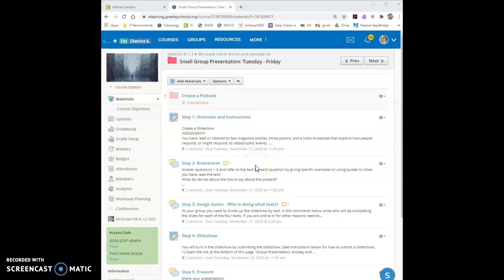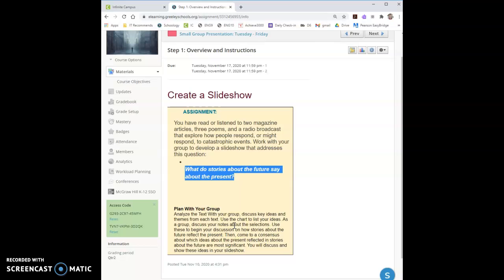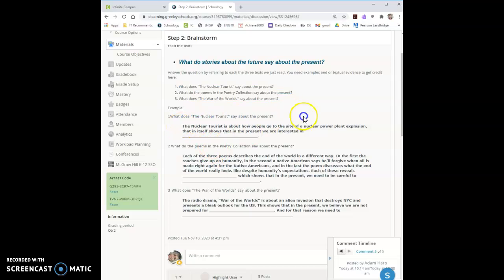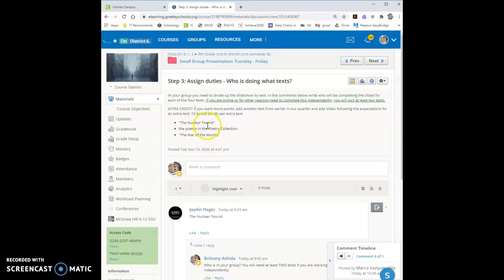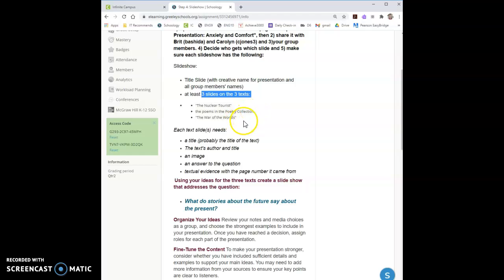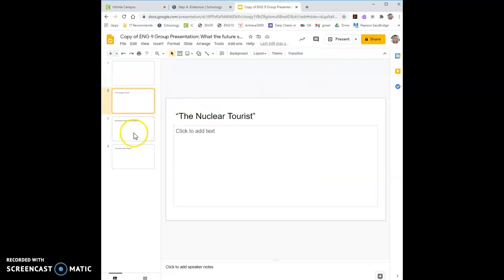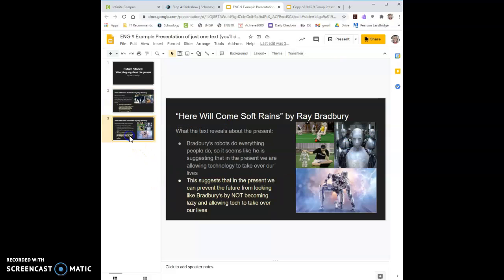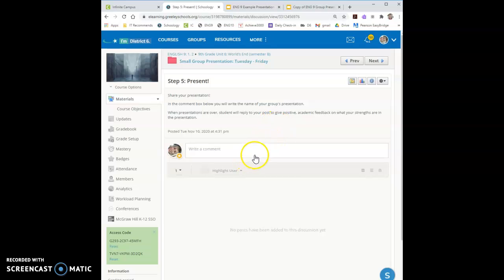ENG 9 Small Group Presentations